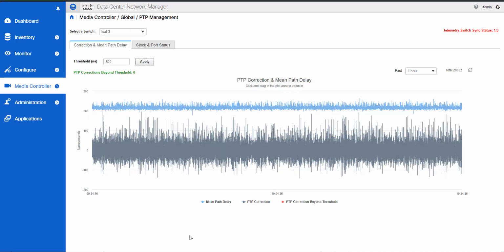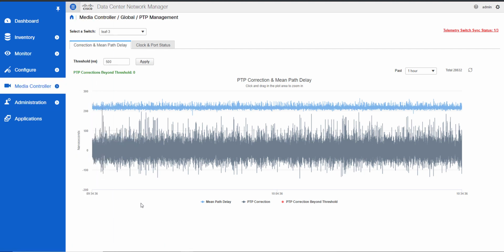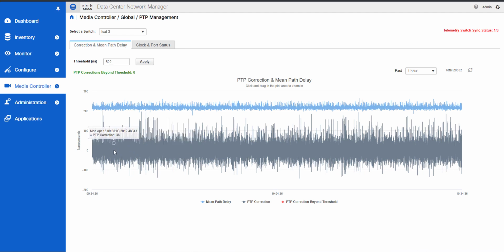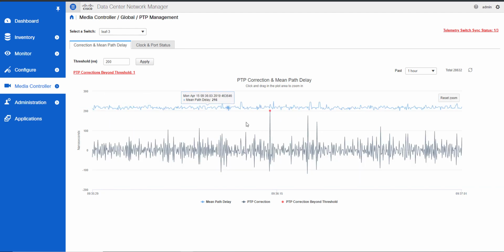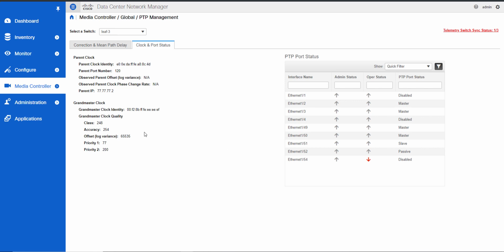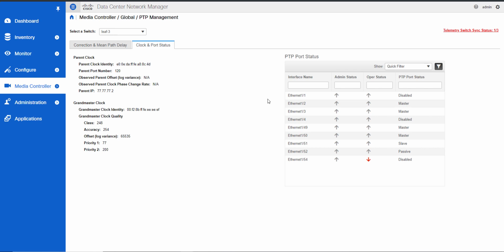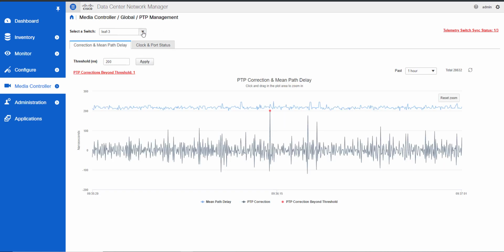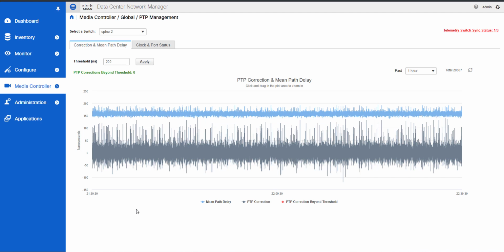Monitoring PTP on DCNM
Leveraging Telemetry, we can monitor boundary clock performance on DCNM